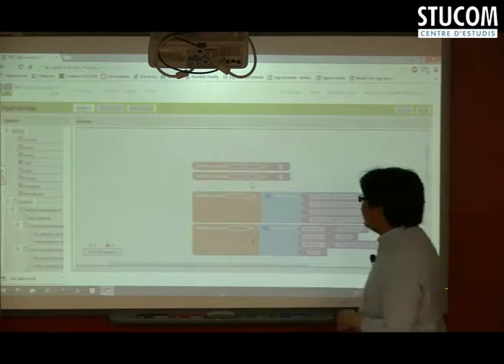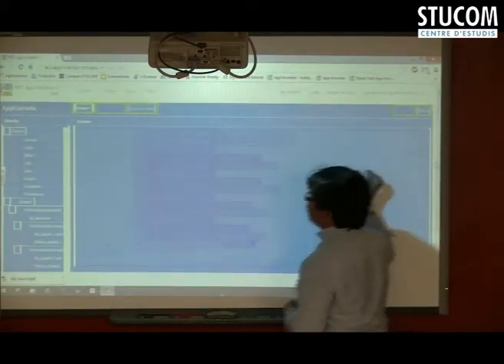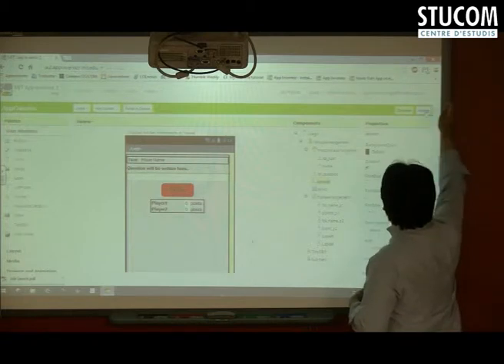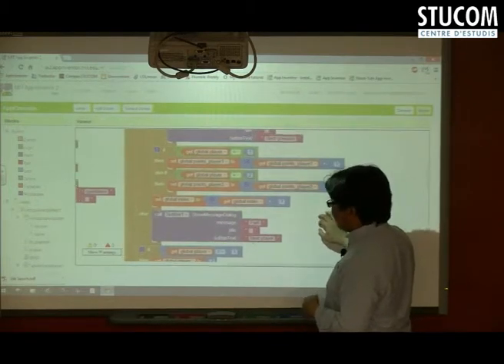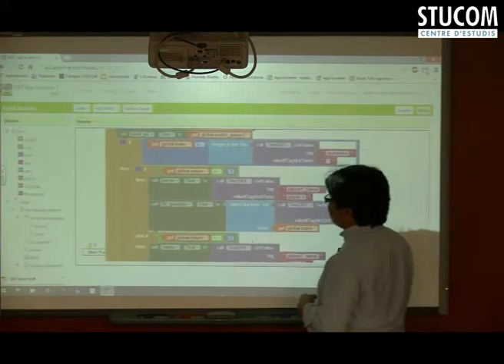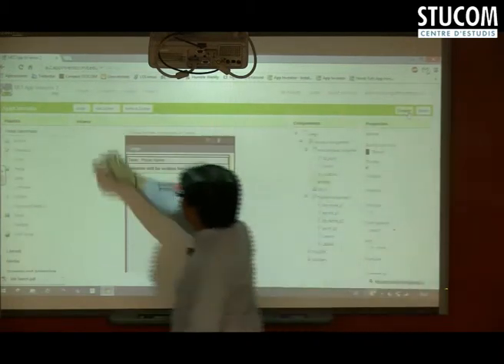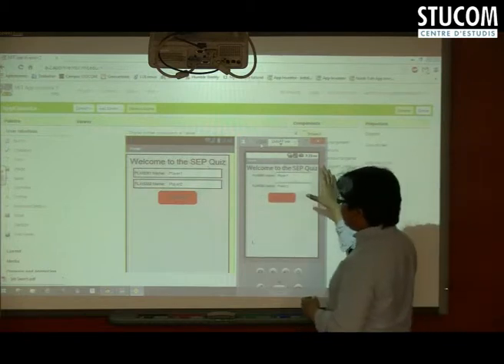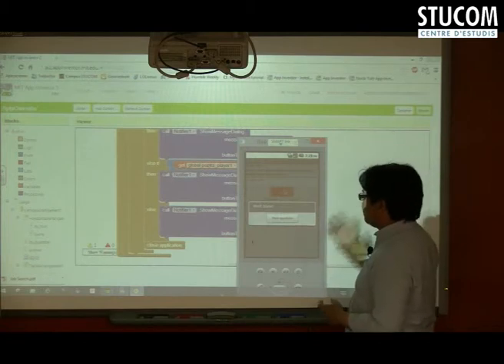Proyecto SEP 05